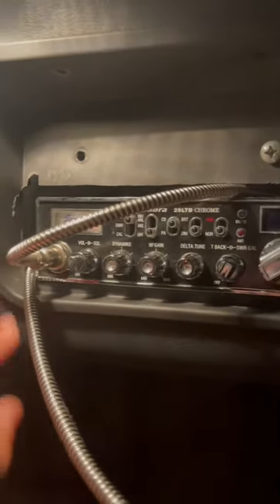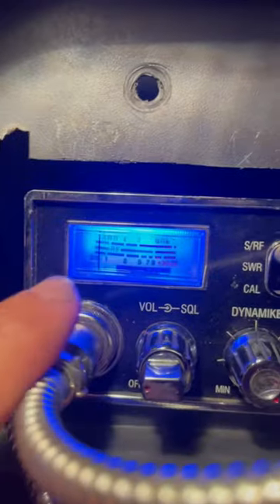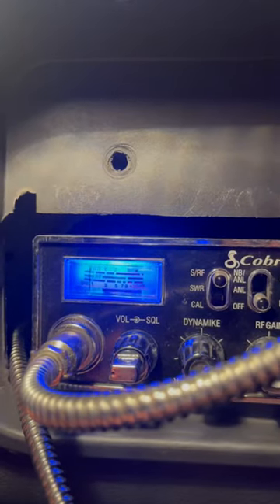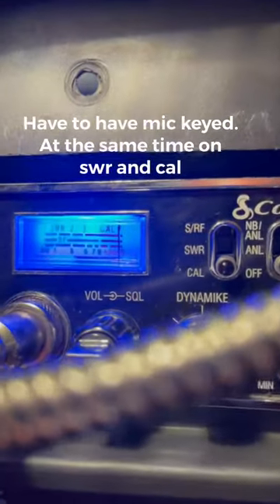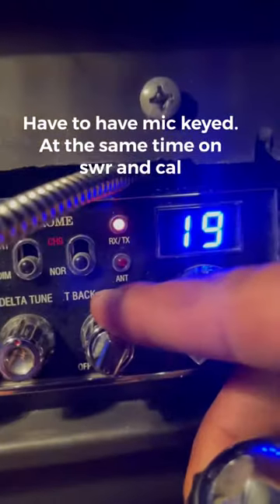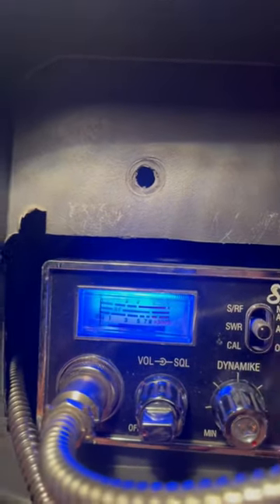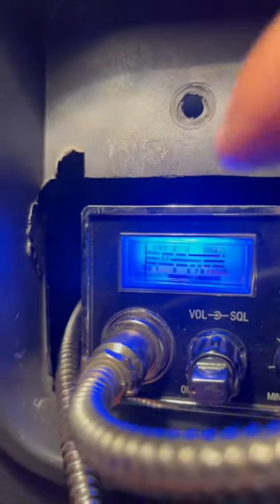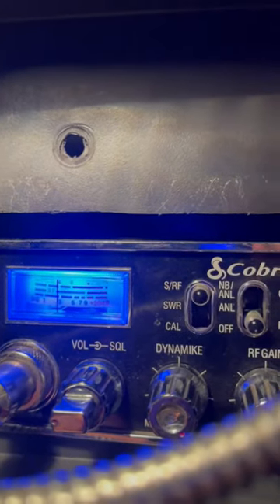How to tune swr Cobra 29 LTD classic with antenna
How to tune a Cobra 29 LTD classic with antenna! I have the wilson 4000. I like it lot. Gets me 8 miles.